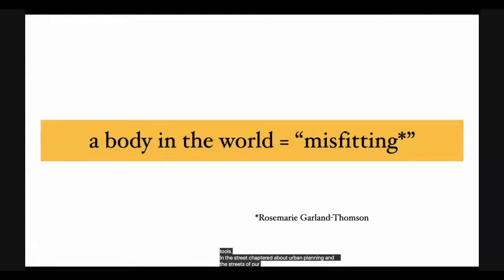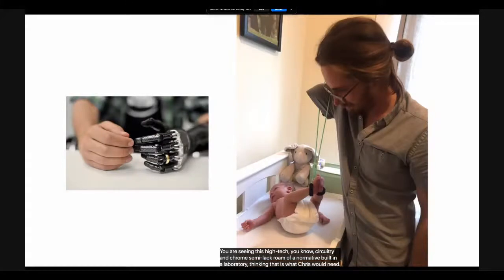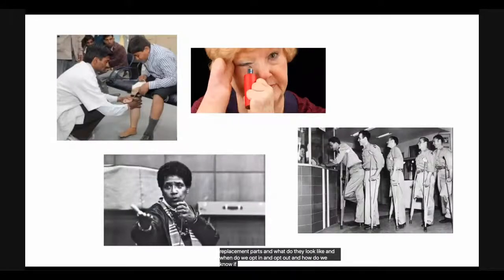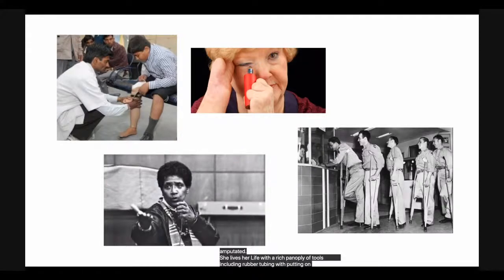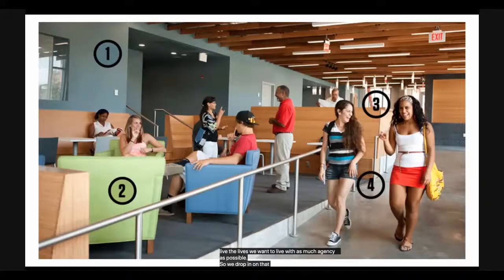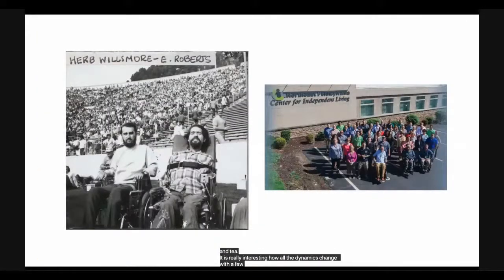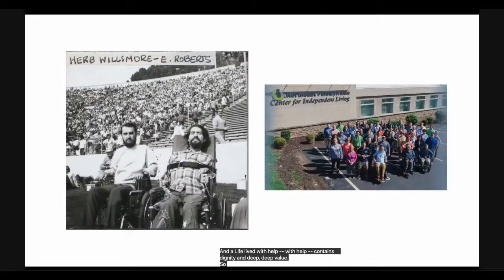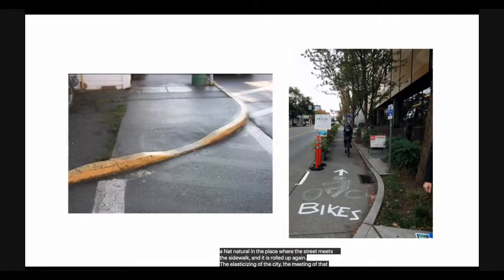What Can a Body Do?: How We Meet the Built World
Tech and the City: Author/designer Sara Hendren in conversation with disability activist Rosemarie Garland-Thomson, cosponsored by Gray Area and Goethe-Institut SF